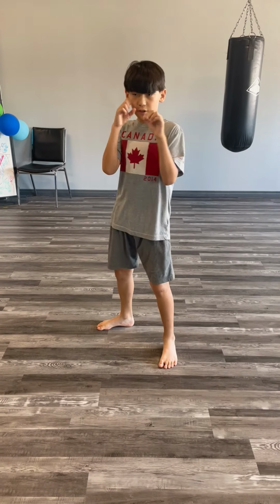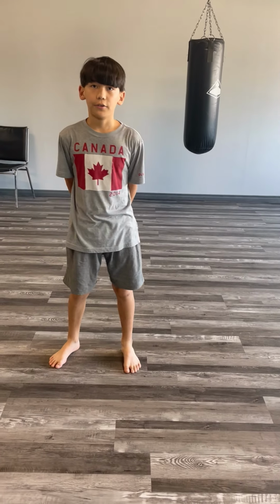Step N Drag